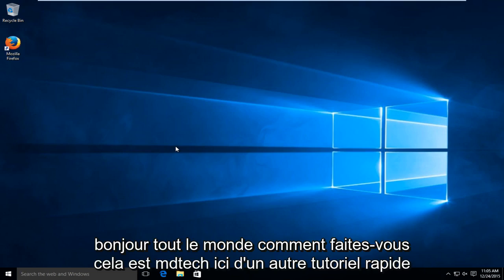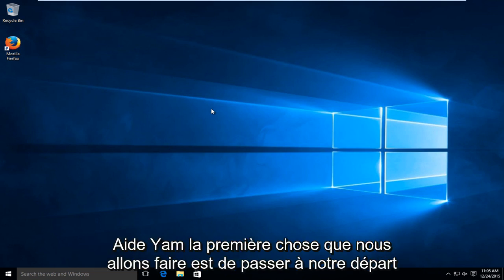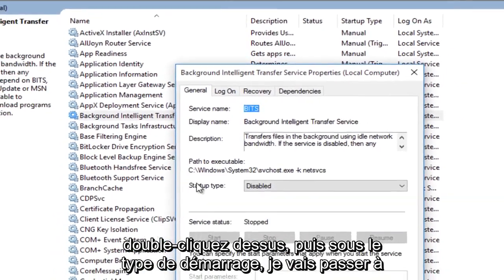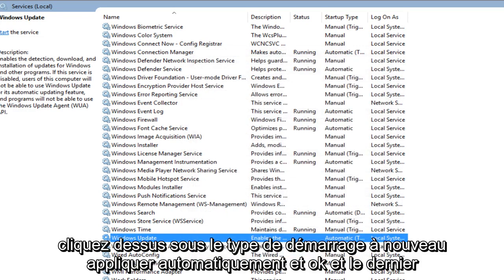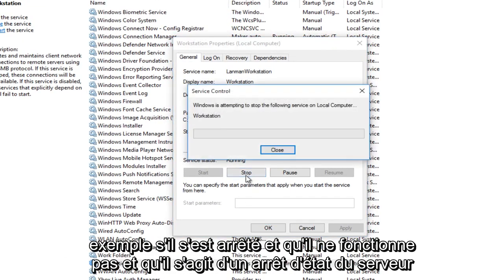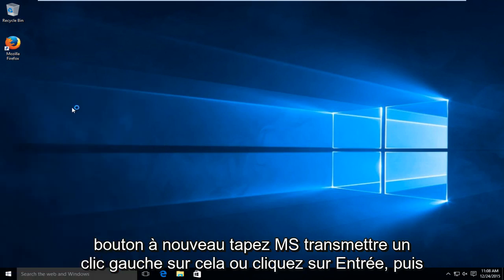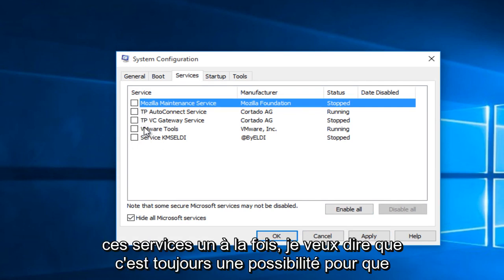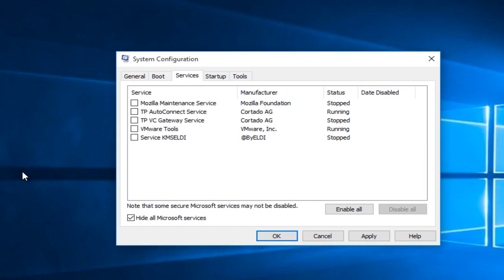Windows 7/8/10: échec de la configuration du correctif rapide de Windows Update !!!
Échec de la configuration des mises à jour de Windows. annuler des changements. ne pas éteindre votre ordinateur

Divers problèmes qui devraient être résolus par cette vidéo. Cela devrait rétablir Windows Update à la normale.

Si votre système Windows 10/8/7 vous affiche un message Échec de la configuration des mises à jour Windows, Annulation des modifications, Ne pas éteindre le message de votre ordinateur, cet article peut vous aider à résoudre le problème.

Échec de la configuration des mises à jour. Annuler des changements. Ne pas éteindre votre ordinateur

Si les étapes de ce didacticiel ne résolvent pas votre problème, je vous recommande de suivre les étapes décrites ci-dessous comme solution alternative:

Si vous rencontrez ce problème, votre ordinateur prendra normalement 20 à 30 minutes pour annuler les modifications. Voici quelques étapes que vous voudrez peut-être essayer et voir si cela vous aide à résoudre votre problème.

Tout d'abord, vous devez essayer de redémarrer votre ordinateur Windows, puis réessayer d'installer les mises à jour Windows. Voyez si cela aide.

Si ce n'est pas le cas, exécutez l'utilitaire de résolution des problèmes de Windows Update. Bien que Windows inclue un outil de dépannage intégré, téléchargez-en un à partir de là car il inclut plus de correctifs.

Effectuez une opération de restauration du système, puis réessayez.

Exécutez msconfig.exe, sélectionnez l'onglet Services, sélectionnez Masquer tous les services Microsoft et Désactiver tout et quitter. Maintenant, redémarrez votre ordinateur et exécutez Windows Update.

Démarrez votre ordinateur dans l'état de démarrage propre et voyez si vous pouvez maintenant installer les mises à jour Windows. L'installation des mises à jour Windows dans un état de démarrage propre empêche leur blocage par certains services et logiciels Windows, y compris les logiciels de sécurité.

Exécutez le vérificateur de fichiers système.

Utilisez l'outil Deployment Imaging and Servicing Management (DISM).

Exécutez d'abord DISM.exe /Online /Cleanup-image /Scanhealth.

Ensuite, exécutez DISM.exe /Online /Cleanup-image /Restorehealth  pour réparer votre image Windows.

Une fois l'analyse terminée, redémarrez et réessayez.

Réparez votre installation Windows. Certains d'entre vous voudront peut-être envisager une opération d'actualisation ou de réinitialisation. Les utilisateurs OEM peuvent envisager une réinitialisation d'usine.

Coincé dans une boucle de redémarrage

Si votre ordinateur entre dans une boucle de redémarrage sans fin, essayez de passer en mode sans échec ou d'accéder aux options de démarrage avancées. Ici, vous pouvez ouvrir une fenêtre d'invite de commande ou une restauration du système ou effectuer une réparation automatique. Les utilisateurs de Windows 7 peuvent envisager de réparer Windows 7.